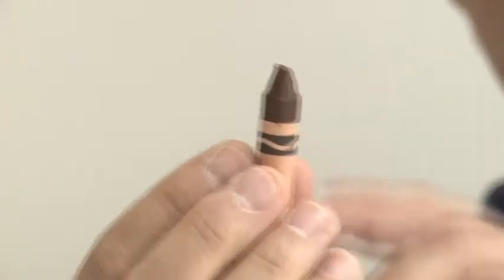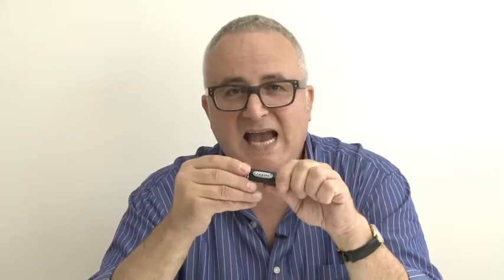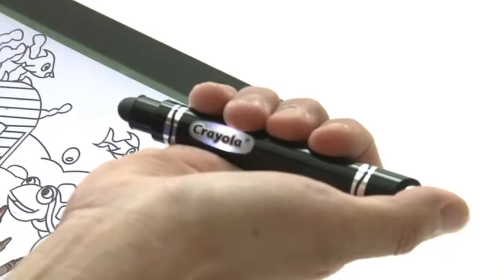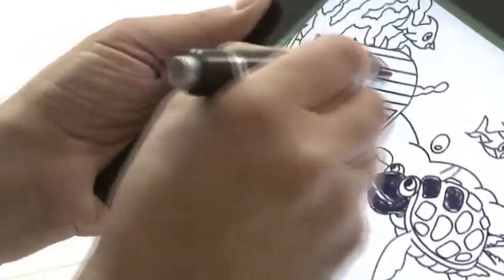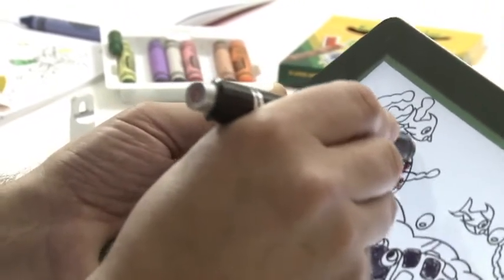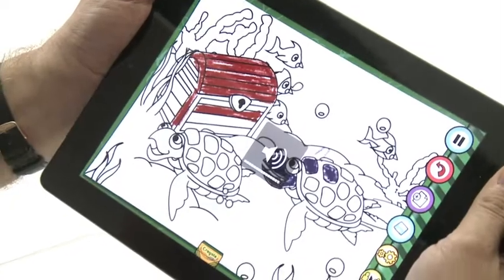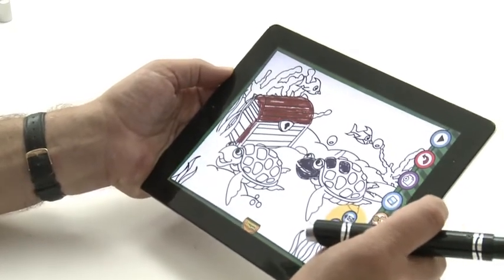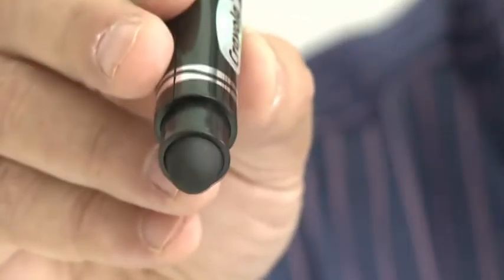Technopolis TV - iPad Crayon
Financial Times technology expert Jonathan Margolis relives his childhood drawing days with a new-age digital twist with his review of the iPad crayon.